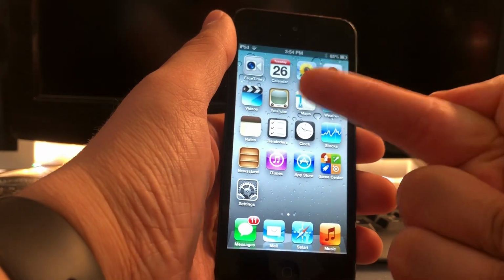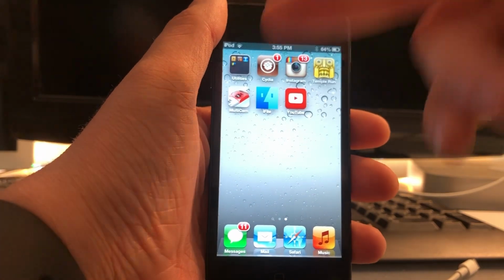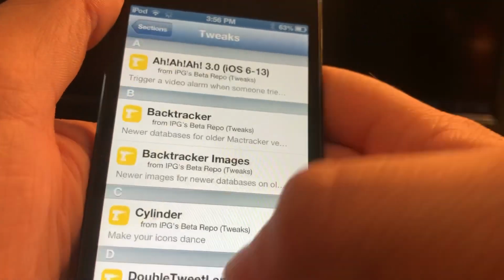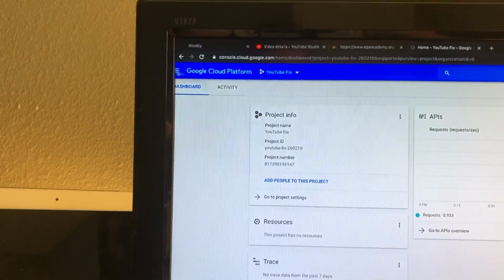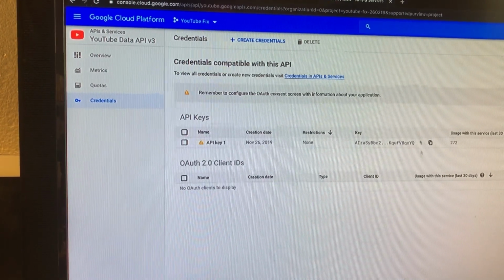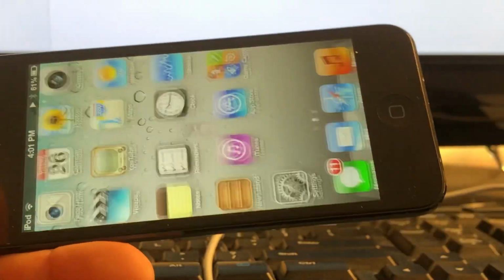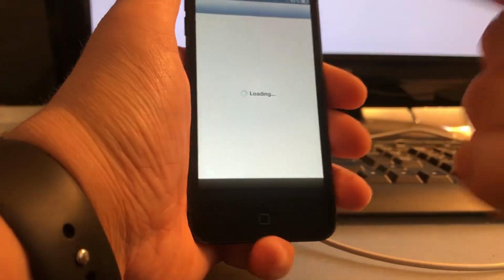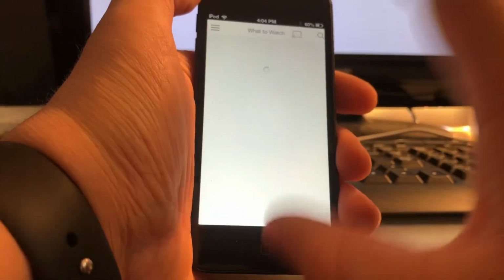Get the Classic iOS YouTube App Working Again in 2019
Anyone remember using the classic YouTube app? Well here is a way to install the classic YouTube app in 2019 and get it working again.

The Following is Needed to Complete The Tutorial.